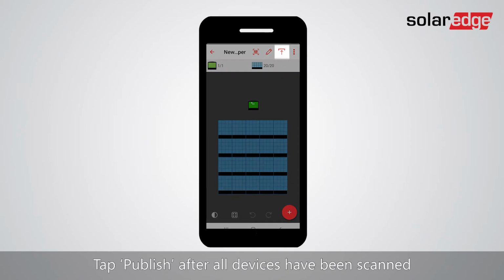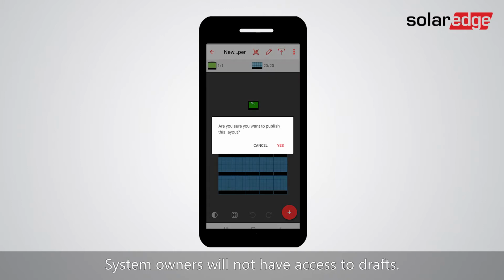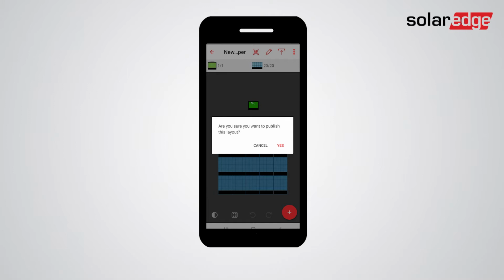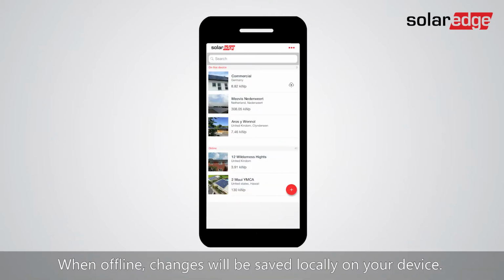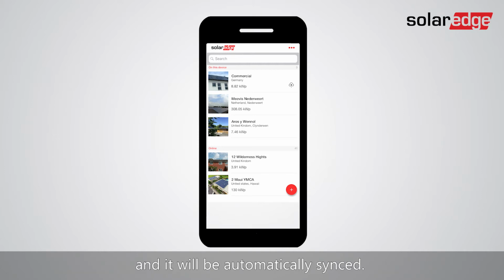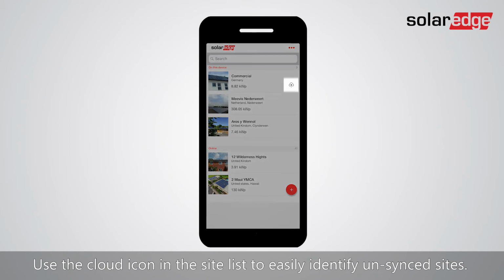Mapper App: Publishing a layout and resolving conflicts